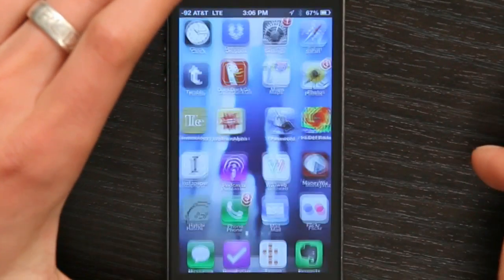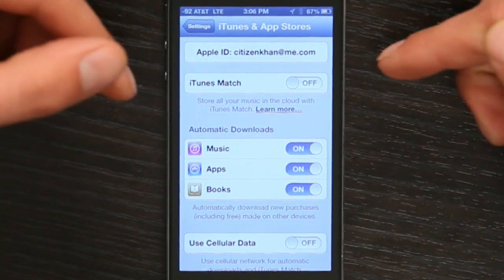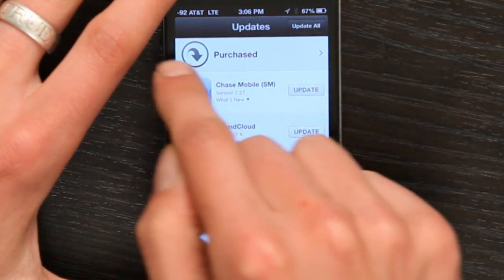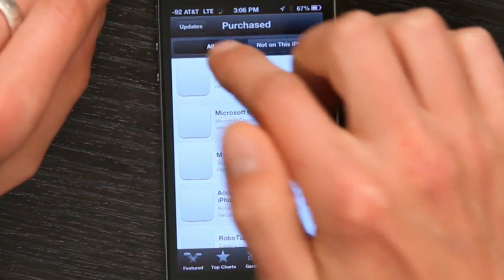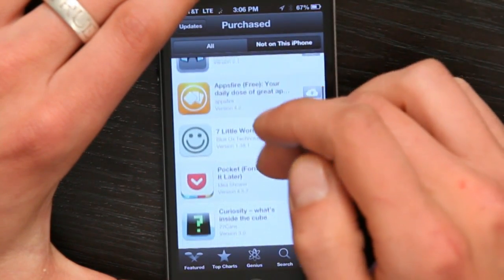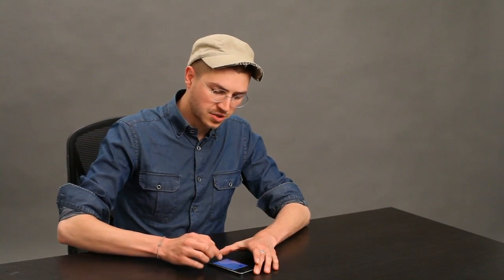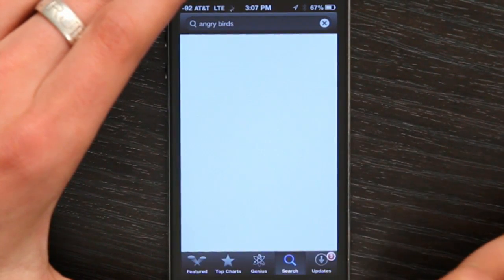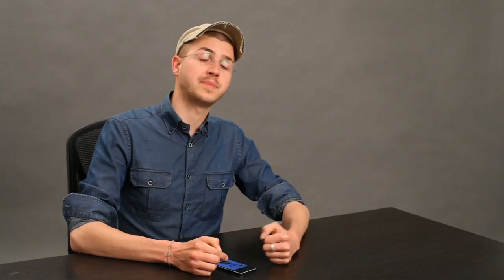How to Copy Games From an iPhone to an iPod Touch : Tech Yeah!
Copying games from an iPhone to an iPod Touch will require the use of the iTunes computer software. Copy games from an iPhone to an iPod Touch with help from an Apple retail expert in this free video clip.